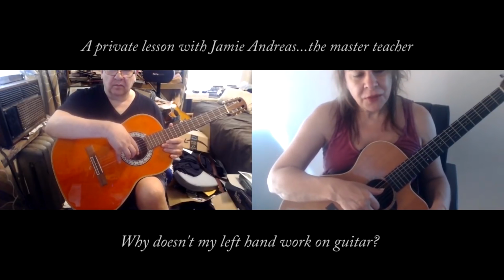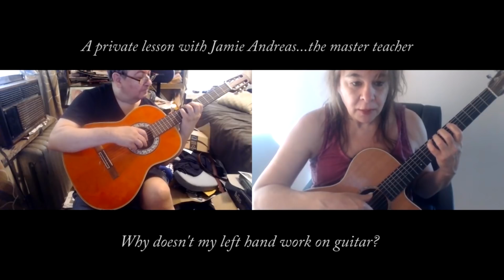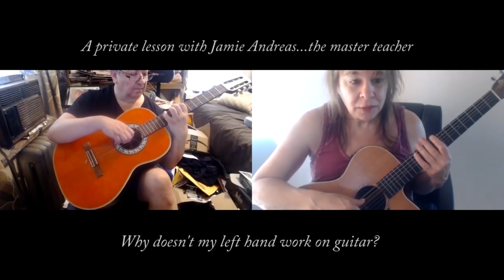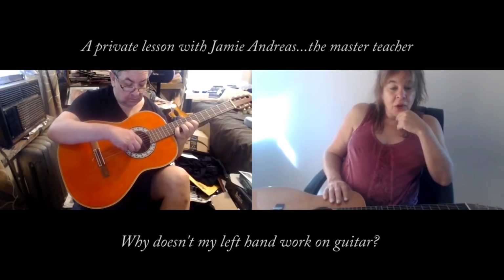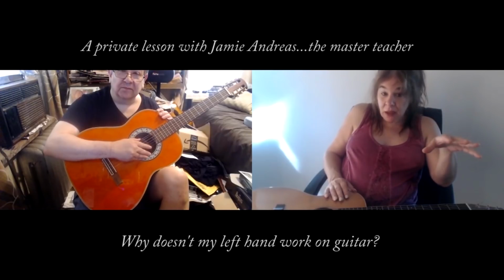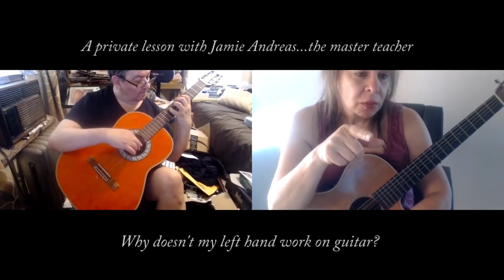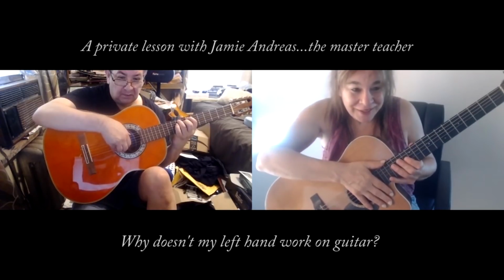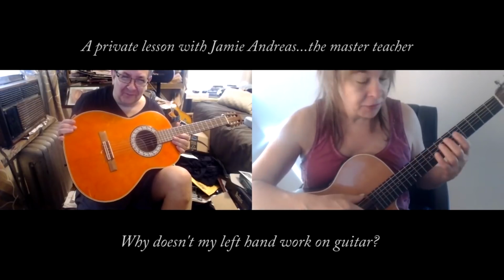Tried To Play Guitar My Whole Life!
Many people fail at guitar and never know why. Teacher after teacher, and they never learn to play. Until they meet a Master Teacher.

I specialize in helping people start guitar perfectly with no bad habits, and helping long time players get rid of the bad habits they have and get off the playing plateau they are stuck on.

All of my powerful guitar instruction is available here in the Guitar Principles Store

Lessons With Jamie Andreas? ….check it out…

Jamie’s weekly live guitar class where she teaches “The Principles of Correct Practice For Guitar”

Download my special report "7 Powerful Guitar Practice Tips That Will Make You Better - Every Time You Use Them"

FREE: Daily Guitar Wisdom. a short, profound and powerful daily message from the Guitar Principles Library and Jamie Andreas...

Jamie Andreas specializes in teaching a scientific approach to mastering guitar by learning how to train your fingers for physical mastery of the instrument, and learning how to practice effectively. Her methods apply to all styles, including acoustic, fingerstyle, classical, rock, blues and jazz - they are all played with the same fingers.

People who have experienced pain and struggle in learning guitar find their problems solved and learn how to move forward.

She teaches her students HOW to play, not just WHAT to play.

Her methods are explained in her landmark book "The Principles of Correct Practice For Guitar".

She teaches all levels of student, beginner to advanced. She teaches the foundation skills that most guitar students lack in her "Stage 1 Foundation Training Class", held live on Saturday mornings.

If you are serious about your guitar playing, and dedicated to excellence, check out Jamie's

Watch These Vids
Here is some of my  best content on youtube: